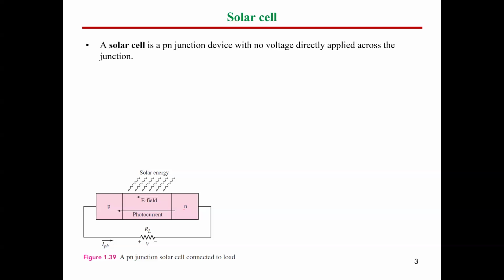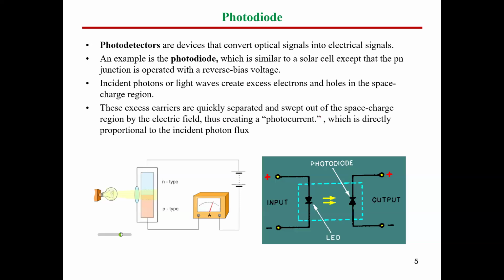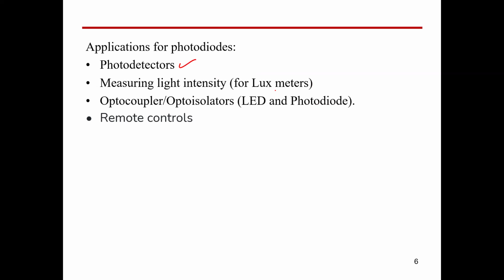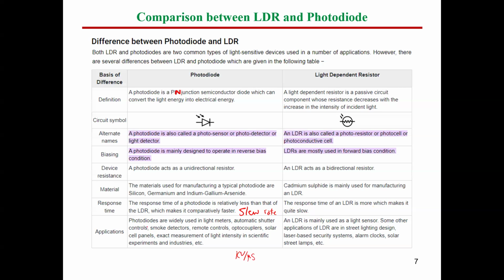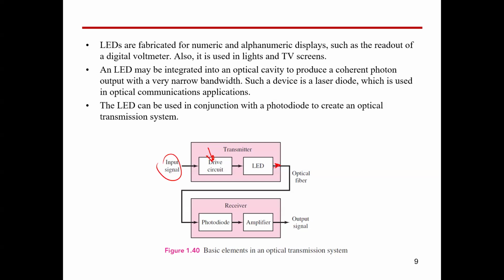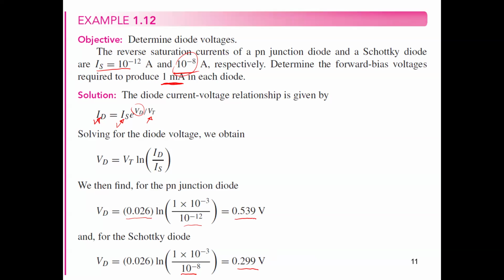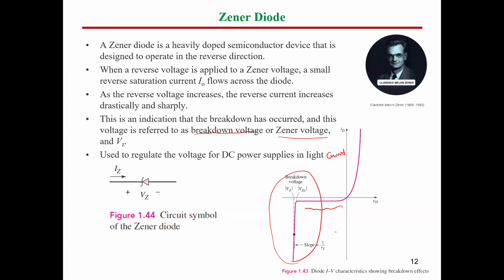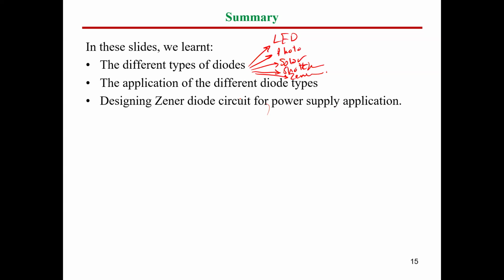Class 07 - Other types of diodes